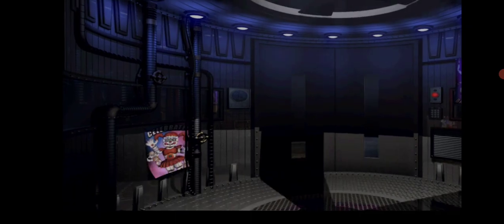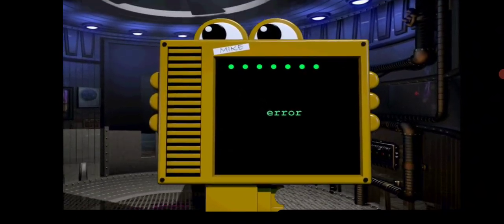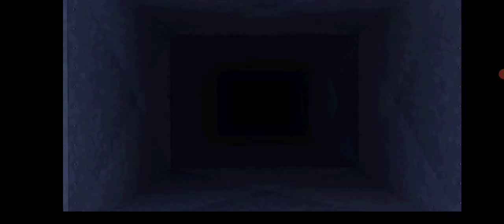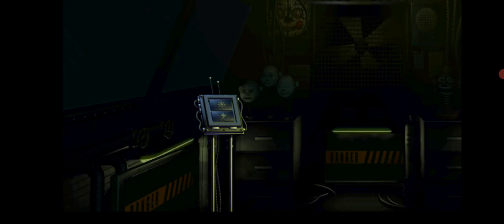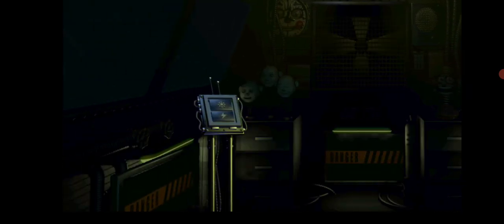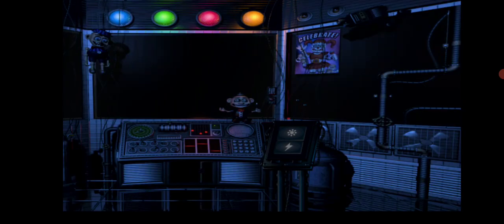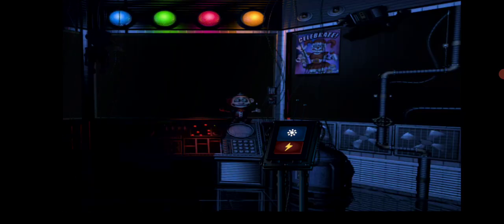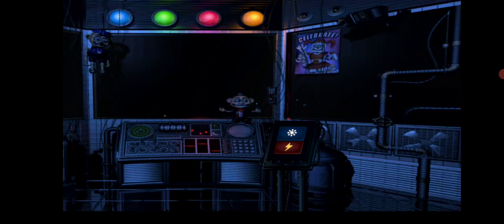Revisiting FNAF 5 (Night 1)